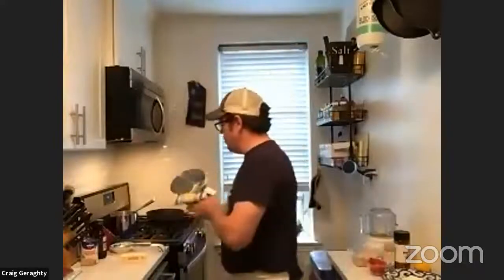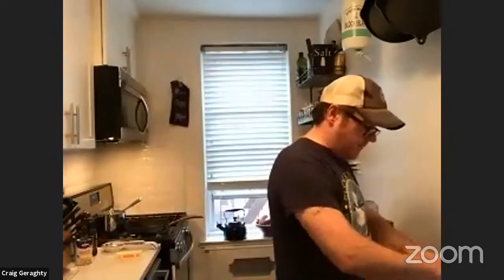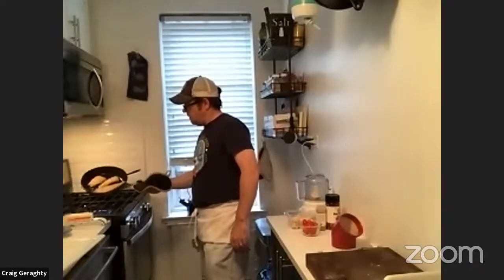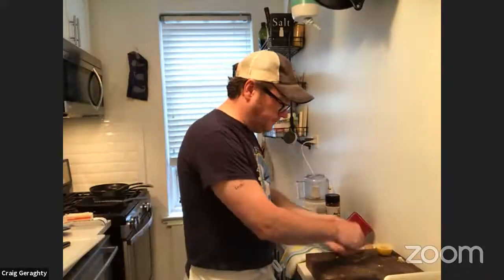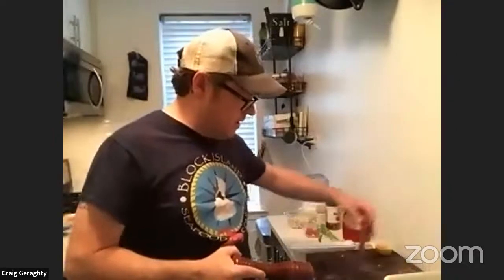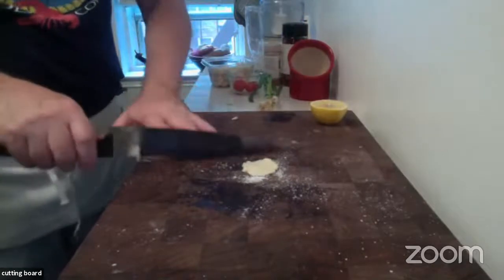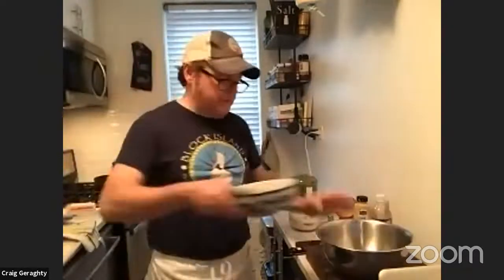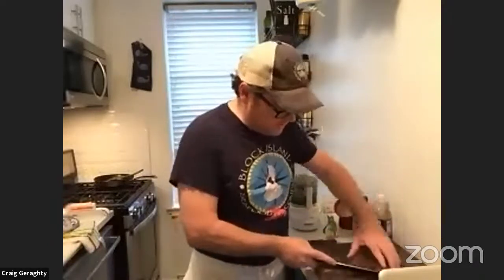Block Island Seafood Cooking Demo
Craig from Block Island Seafood Company makes a grilled skirt steak topped with chimichurri, paired with lemon roasted potato salad. He'll also make fluke with couscous.